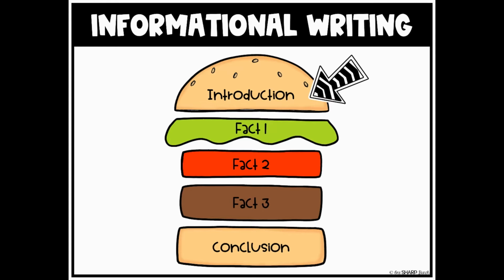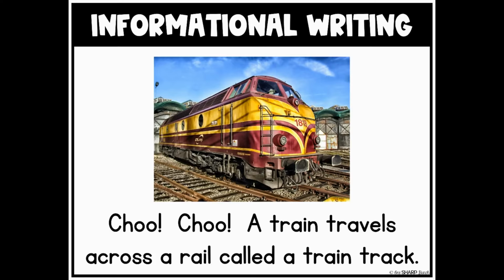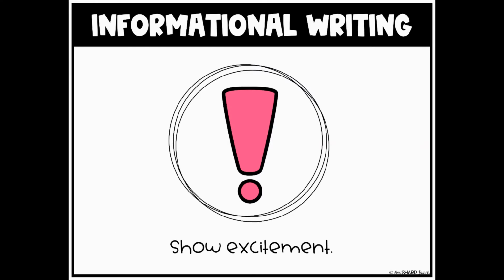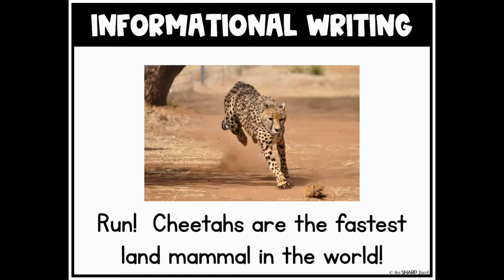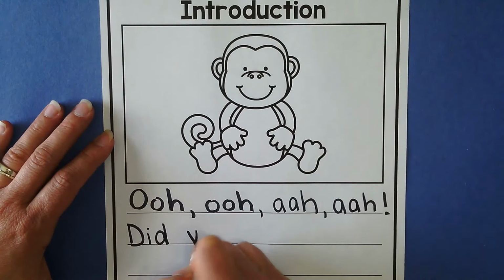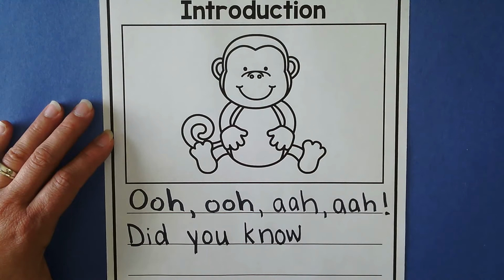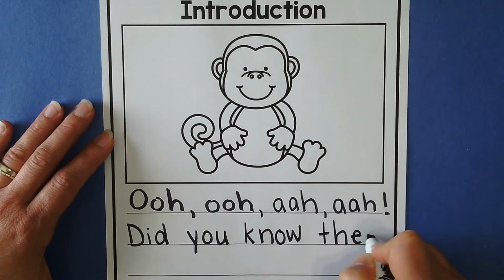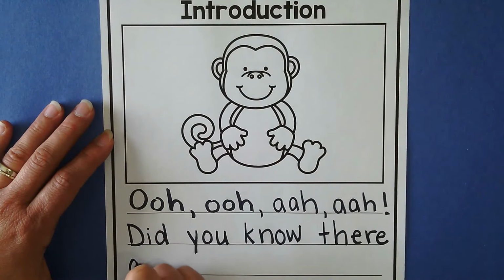Informational Writing: Writing the Introduction